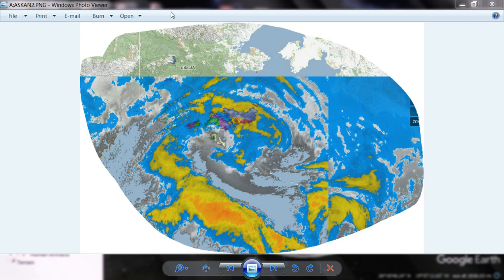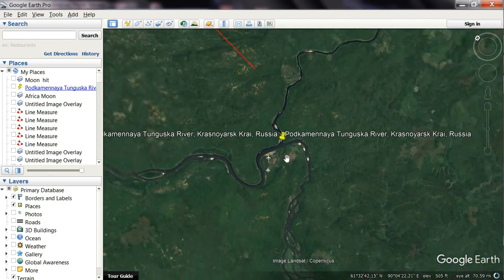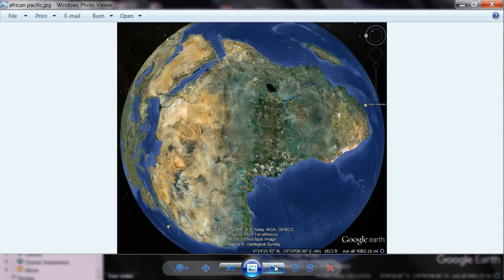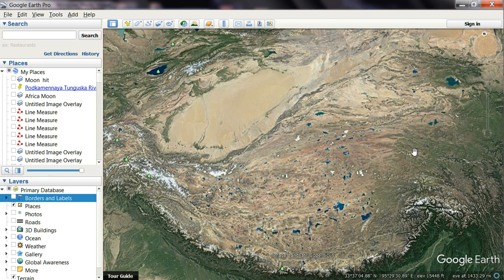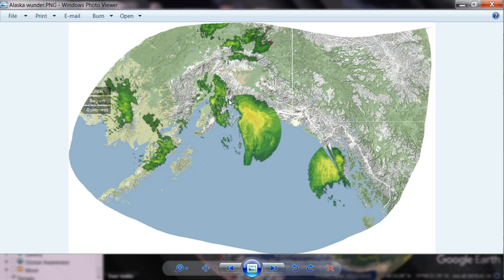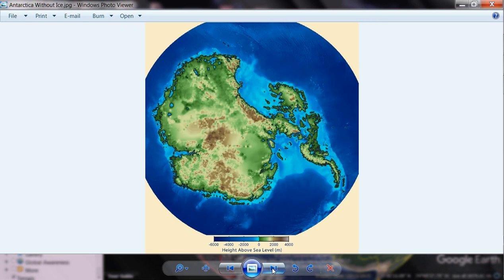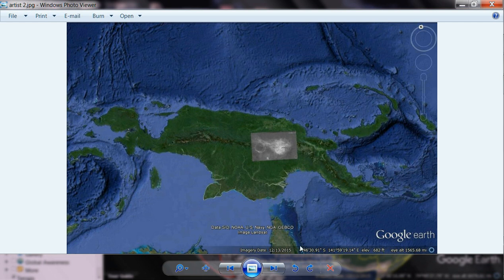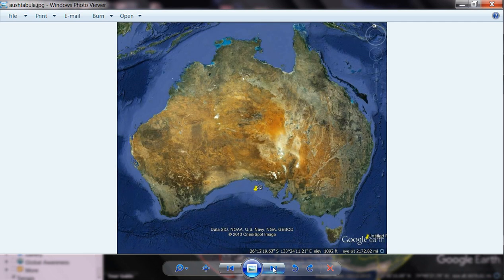Buster and I Making a Video